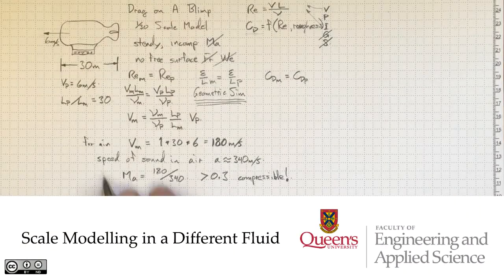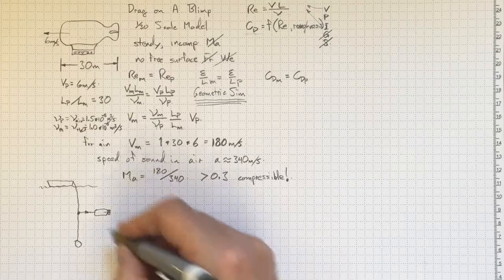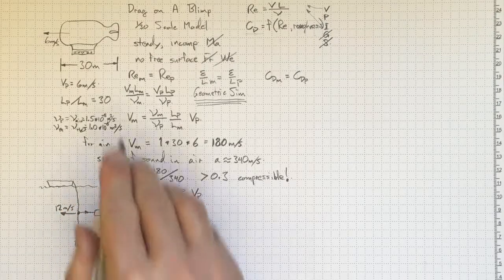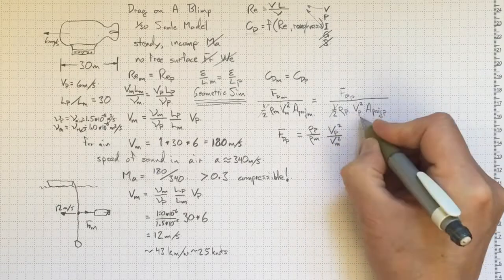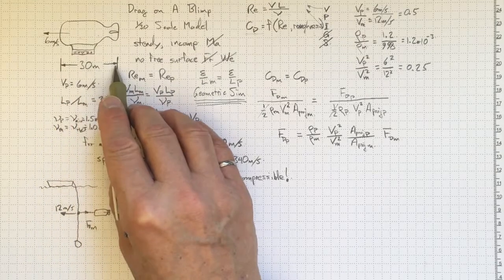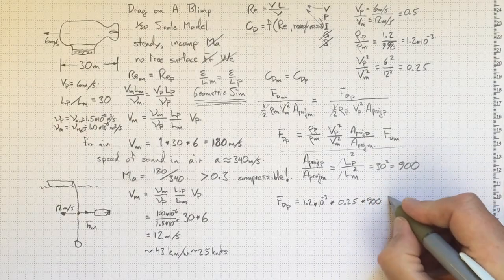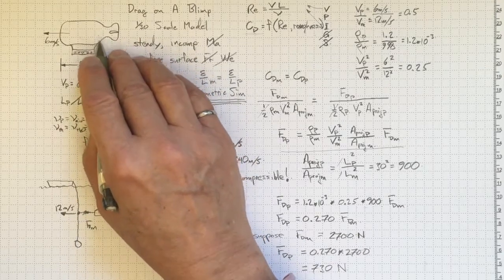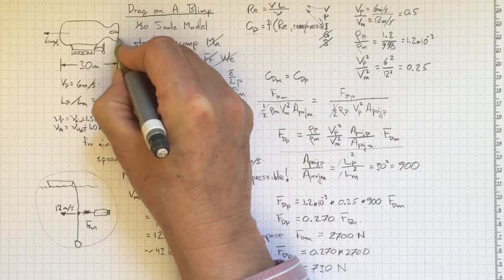Scale Modelling in a Different Fluid